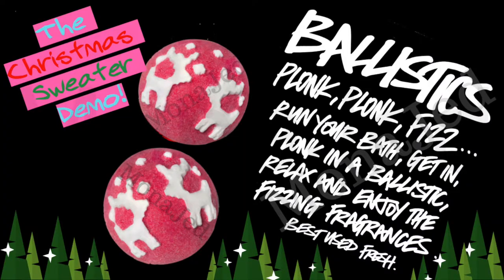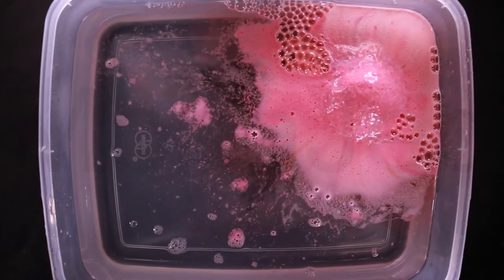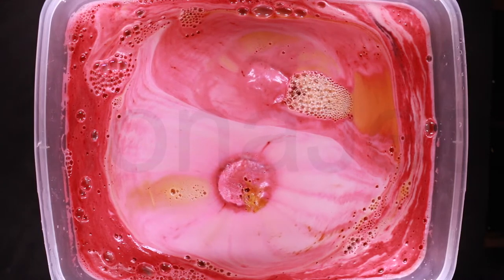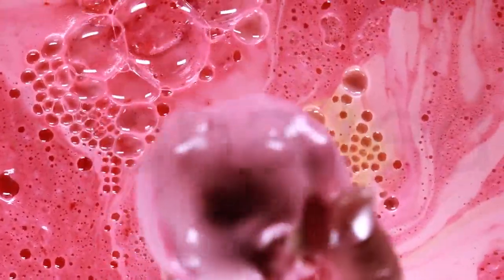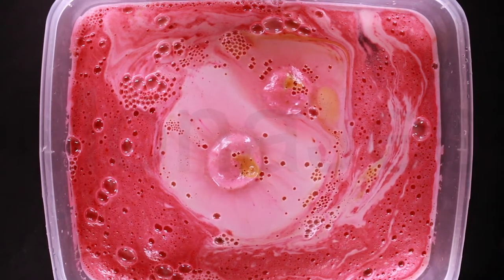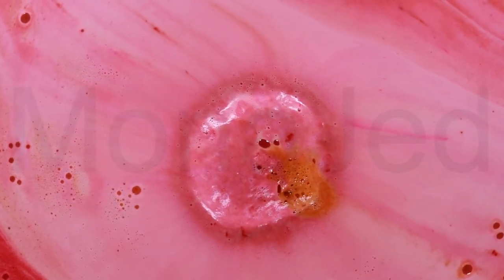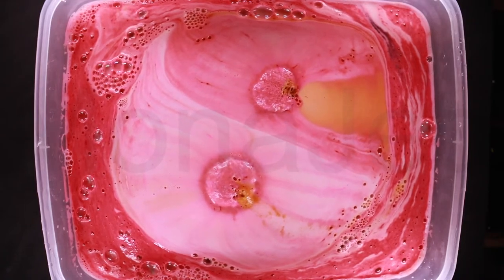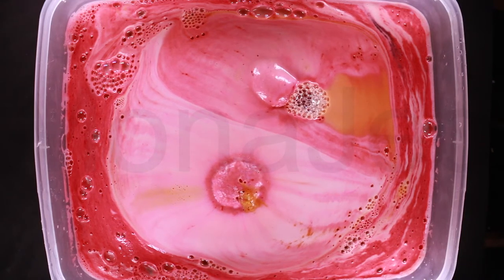The Christmas Sweater | Bath Bomb | Lush Review and Demo!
Christmas Sweater | Bath Bombs | Lush Cosmetics
LUSH - The Christmas Sweater Bath Bomb Demo!
Christmas Sweater
Yuletide snuggles
How to use: Fill your bathtub with warm water, drop in the bath bomb and lie back to enjoy its lovely color and gorgeous fragrance.

Images and script put together from these websites:
- Lush websites of France, Netherlands, New Zealand, UK, USA
- lushaddict89 blogspot
- Steam from hot chocolate image in thumbnail from nicepng.com
- Seasons greetings background in thumbnail from rawpixel.com